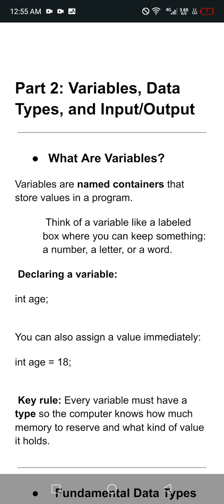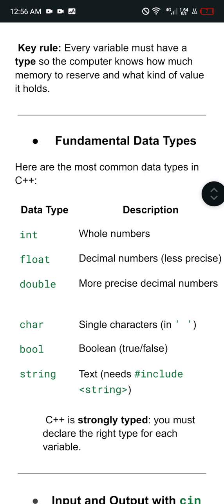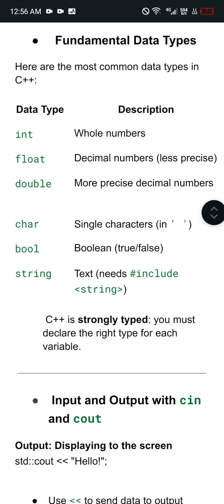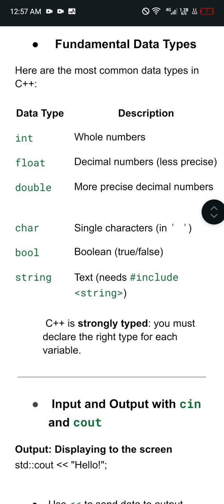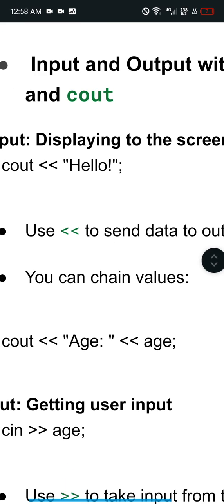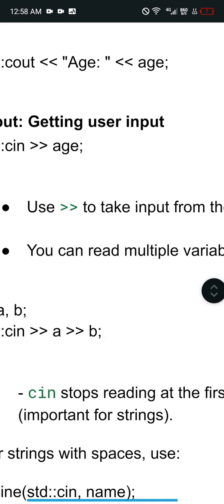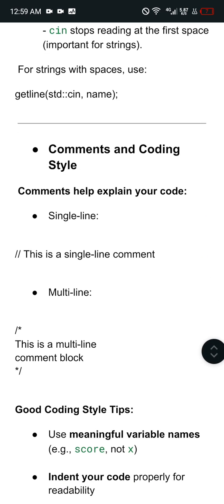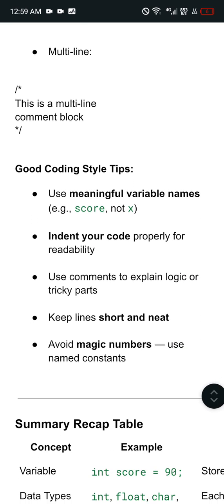Part 2: Variables, Data Types, and Input/Output